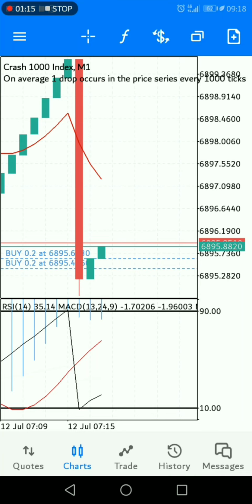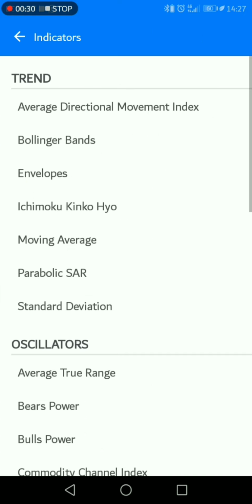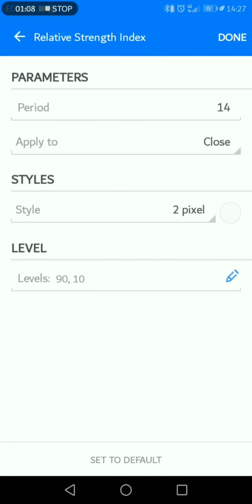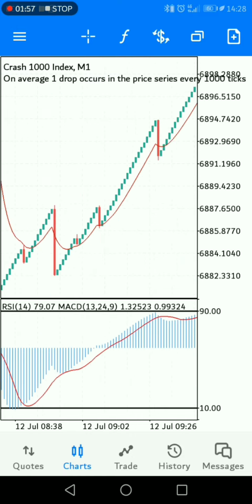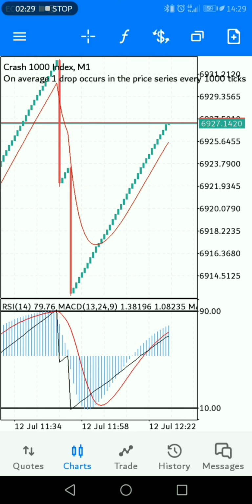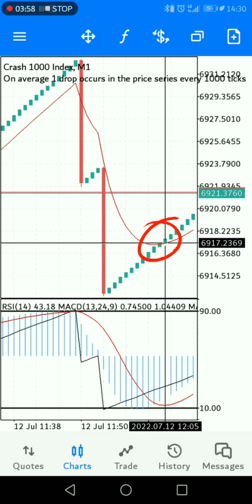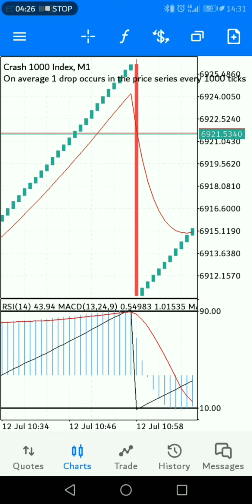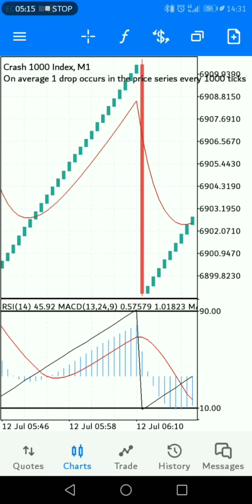Best Boom and Crash Scalping Strategy |Make $5 a trade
My ame is Courag and I trade Forex, Crypto and Synhtetic Indices. What I am trying to do here is share my journey and hopefully help you

Trading forex and synthetic indices is risky. Only trade money you can afford to lose.